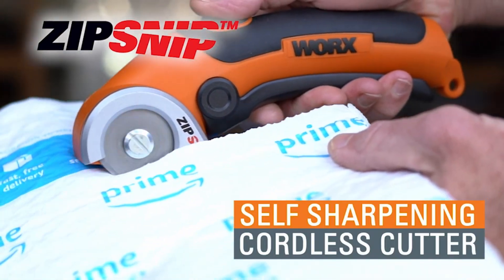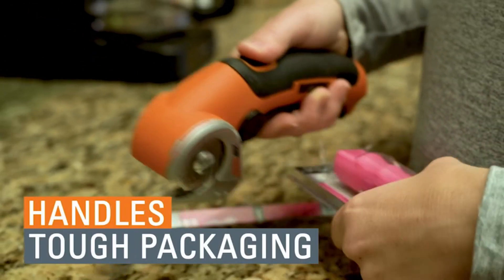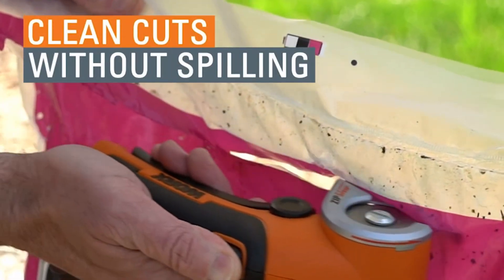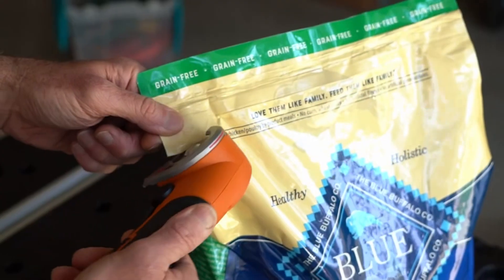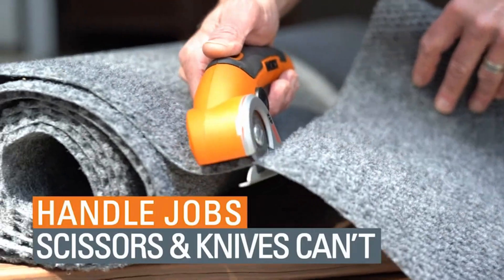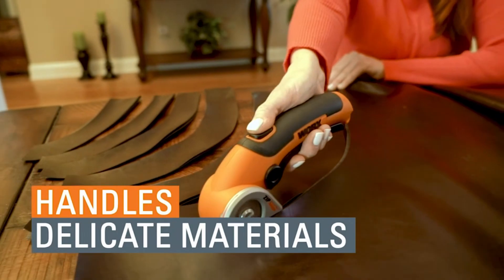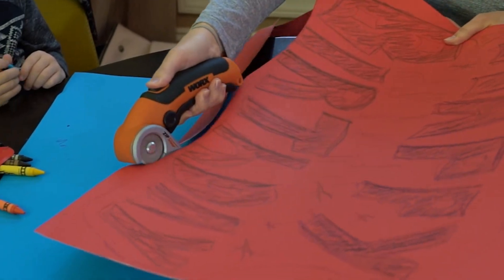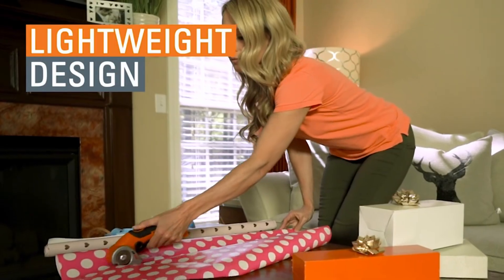NEW LATEST TECH GADGETS AND INVENTIONS 2021/ cool gadgets/ latest gadgets/ gadgets on amazon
WORX WX081L ZipSnip Cutting Tool